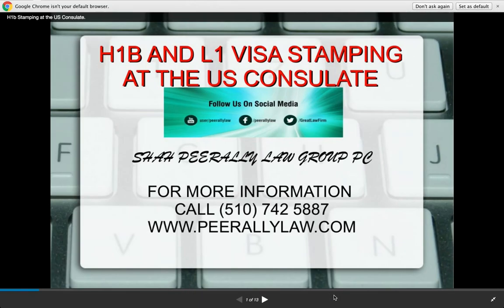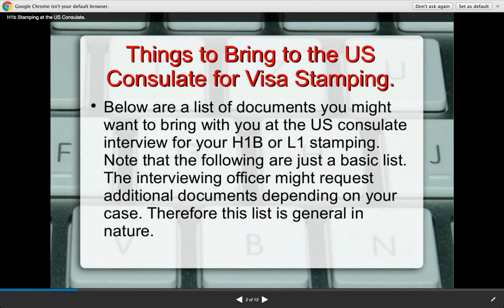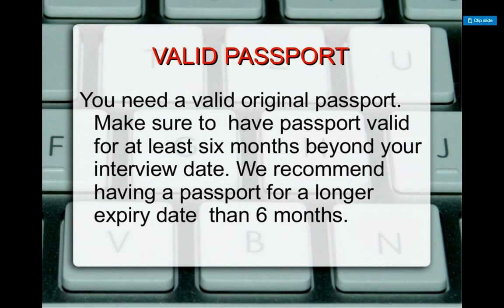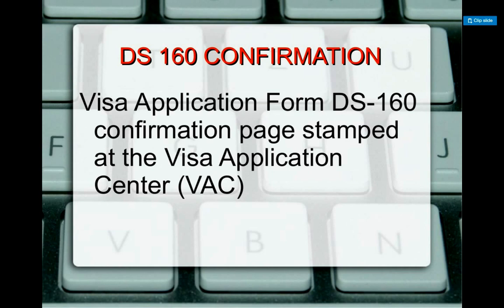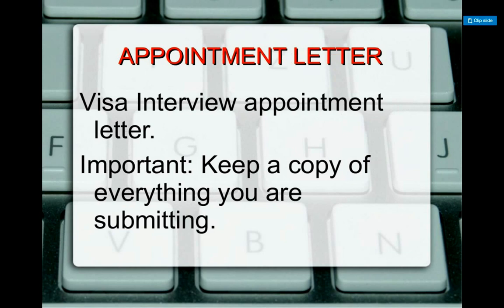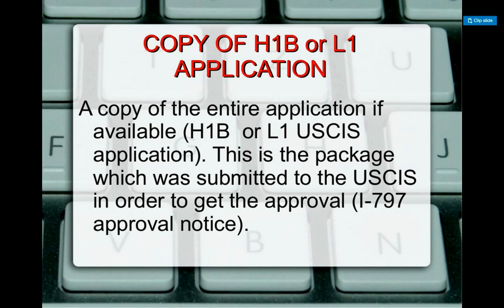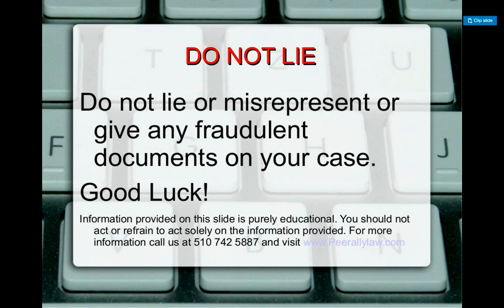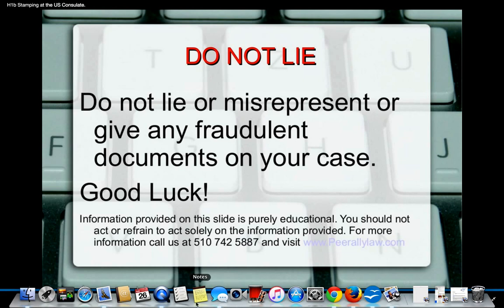H1b Stamping at the US Consulate.- Documents Required & Tips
Things to Bring to the USThings to Bring to the US Consulate for Visa Stamping.Consulate for Visa Stamping.  Below are a list of documents you might want to bring with you at the US consulate interview for your H1B or L1 stamping. Note that the following are just a basic list. The interviewing officer might request additional documents depending on your case. Therefore this list is general in nature.
 You need a valid original passport. Make sure to have passport valid for at least six months beyond your interview date. We recommend having a passport for a longer expiry date than 6 months.
All previous passports even expired passports held. If passport lost bring a police report explaining the loss. Important: Do not omit any of the passports!
Bring PhotographsBring Photographs One photograph as per specification. Bring an additional photograph just in case!